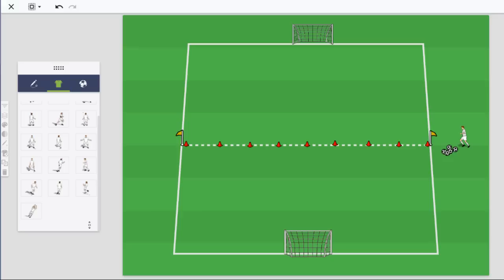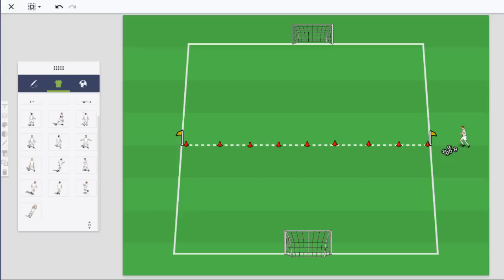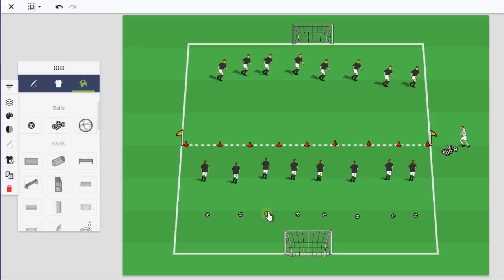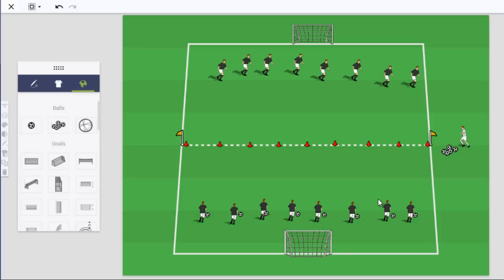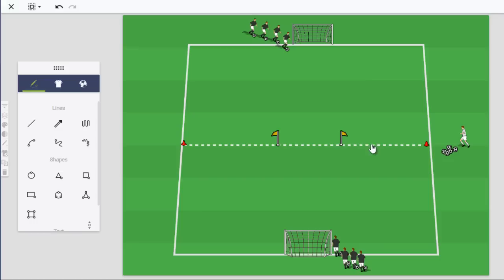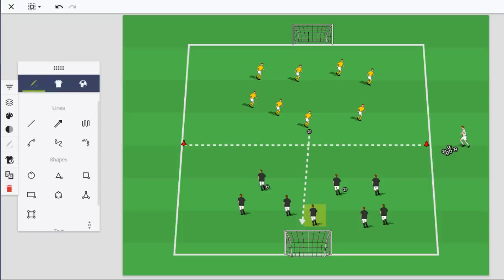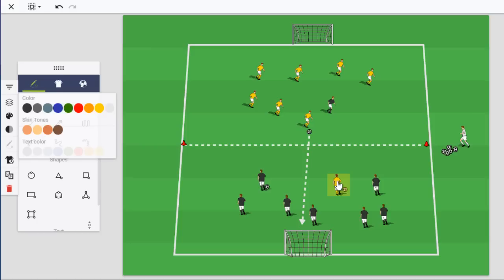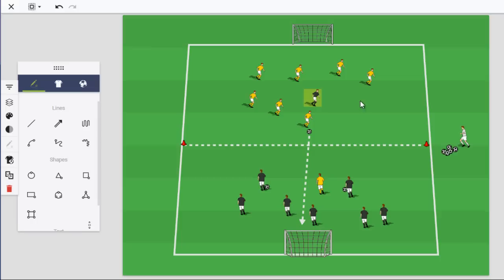Progressive Shooting Session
This is a training session that uses one field set-up for the entire practice. The size of the area and the length of time you spend on each phase of the session will depend on the age and ability level of your players.